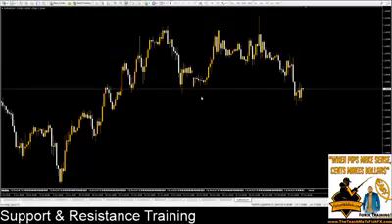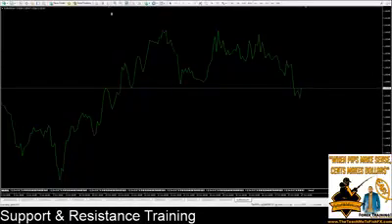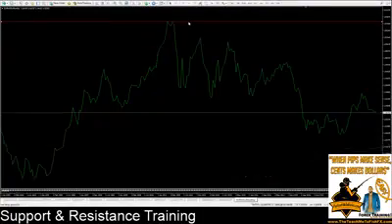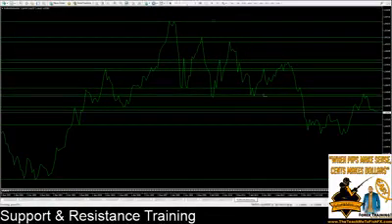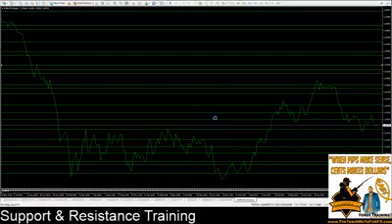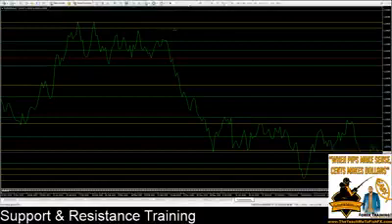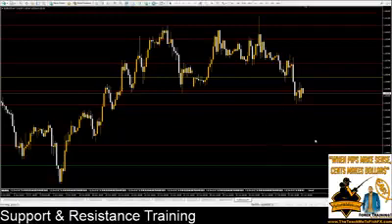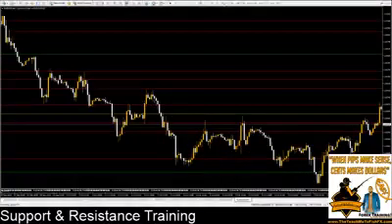Free Forex Training | Understanding Support & Resistance | The Teach Me To Fish Fx Trading Community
"The rich rule over the poor, and the borrower is servant to the lender." -Proverbs 22:7 ðŸ™ŒðŸ¾

-Proverbs 13:11 ðŸ™ŒðŸ¾

Join our Trading Community and start your journey to ðŸ’° and ðŸ•› FREEDOM!

âœ…Learn Low Risk - High Reward Forex Trading StrategiesðŸ“–

âœ…Learn How To Compound Your Account For Quicker GrowthðŸ“ˆ

âœ…Be Mentored By An Experienced Forex TraderðŸ‘¨ðŸ¾â€ðŸ«

âœ…Access To Beginner, Intermediate, & Advance Traning Strategy Videos ðŸ“º

âœ…Access To Exclusive Private Facebook GroupðŸ‘©ðŸ¾â€ðŸ’»

âœ…Trade Live Everyday In Our Facebook and Zoom Group With Experienced Forex MentorsðŸ‘¨ðŸ¾â€ðŸ’»

âœ…Authentic Community! - This is NOT a MLMðŸ‘¥

âœ…START INVESTING IN YOU & YOUR FAMILY AND HAVE THE QUALITY OF LIFE THE WAY GOD INTENDED!âœŠðŸ¾